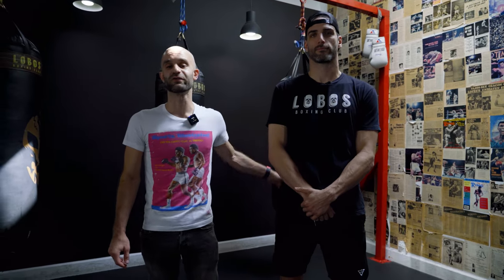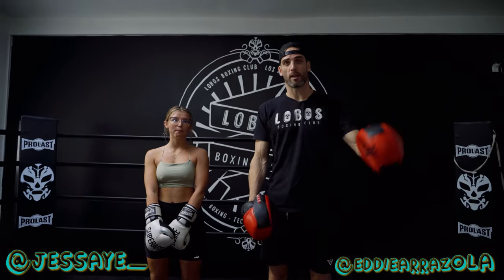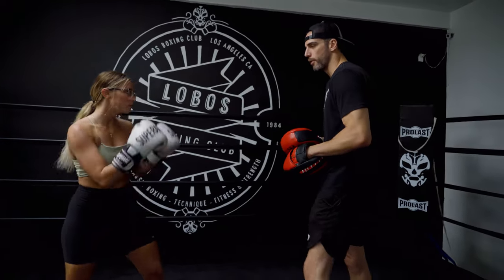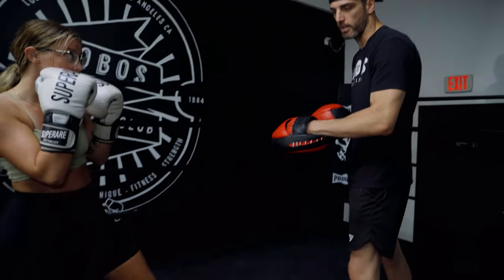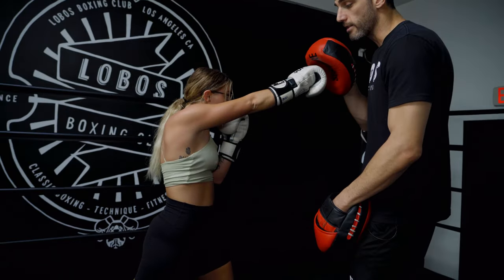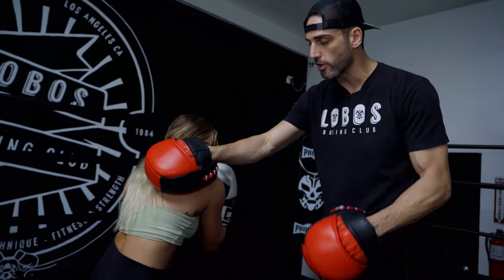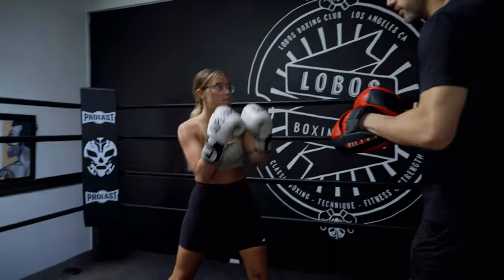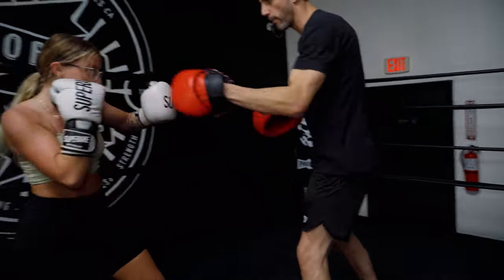How To: Use Footwork To Help Manage Distance w/ Eddie Arrazola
How To - Superare Fight Goods Technique Of The Week 015 w/ Eddie Arrazola.  In this weeks technique of the week, Eddie is showing us how to manage distance using footwork.

Eddie Arrazola - IG: @Eddiearrazola
Jessy A. - IG @Jessaye_

Gym - Lobos Boxing Club (West Hollywood, CA)

Eddie:
Superare SuperGel Air Mitts - Black/Red

Jessy:
Superare One Series SuperGel Gloves - 12 oz - White/Black